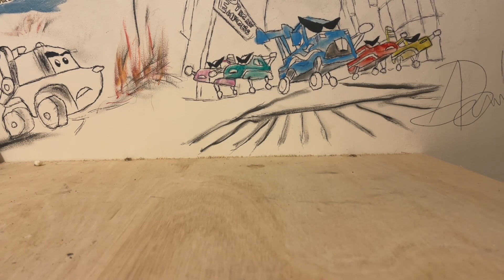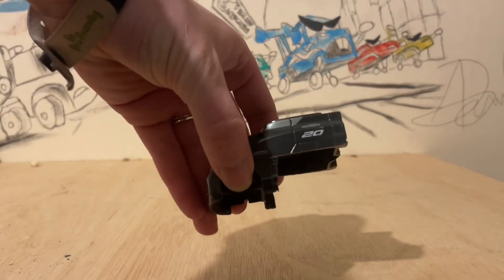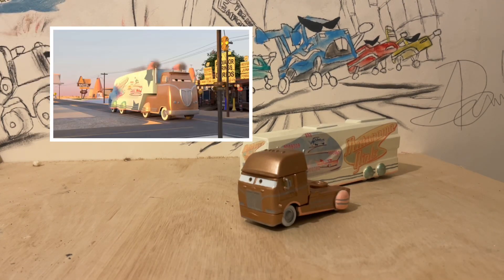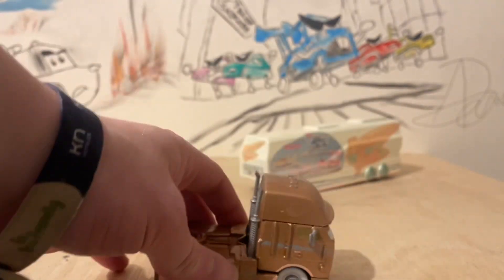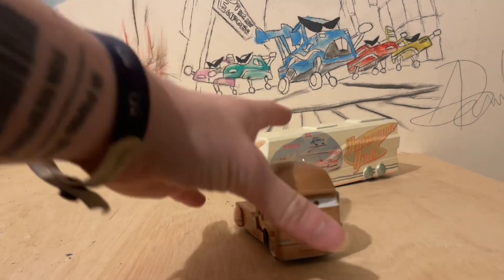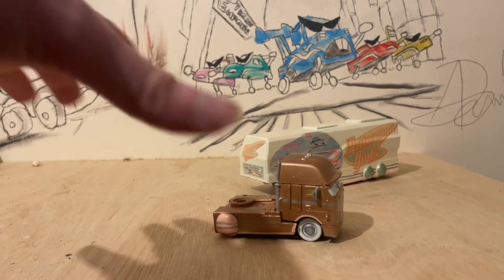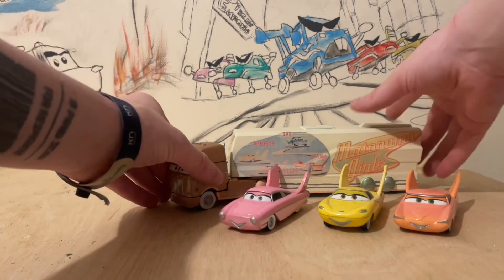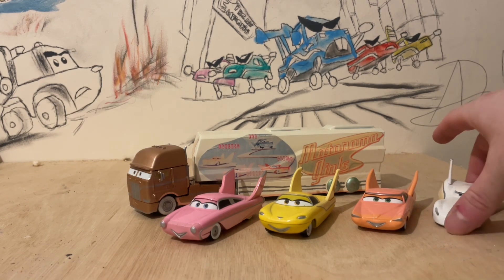Disney Cars Mattel Custom Mitch (Motorama girls hauler)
Join me for this quick review of Mitch the Motorama Girls Hauler!

This design is based off the model made by Willian A which you can find